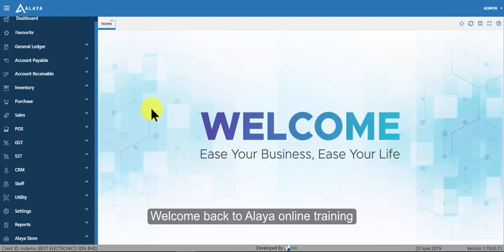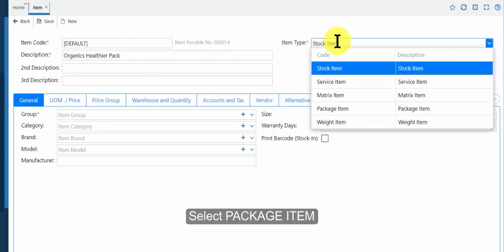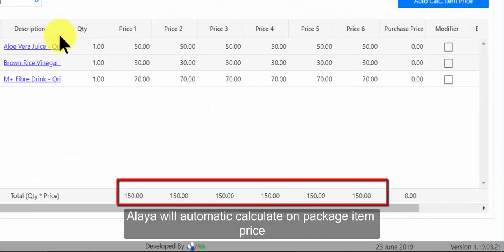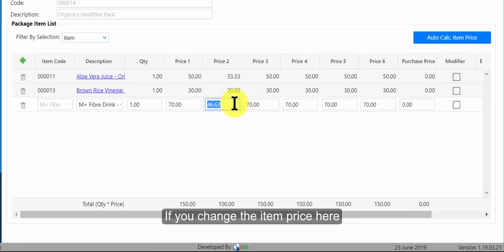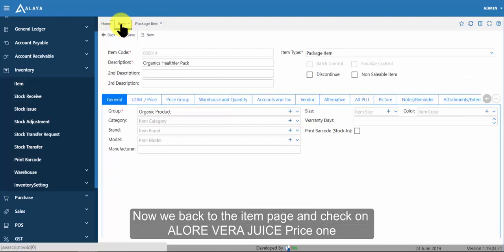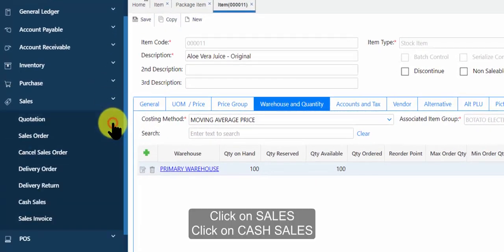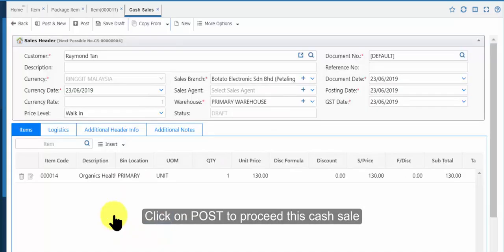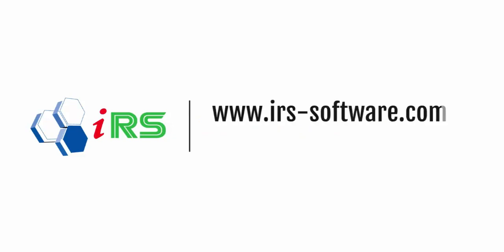How to Create Package Item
Alaya - How to Create Package Item